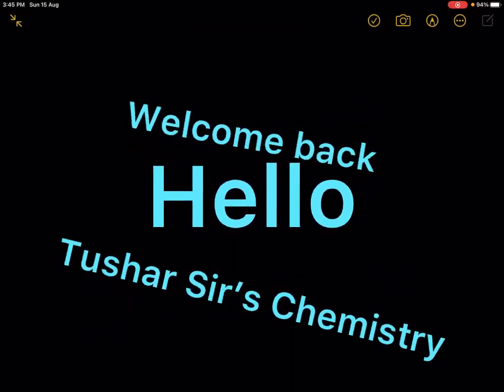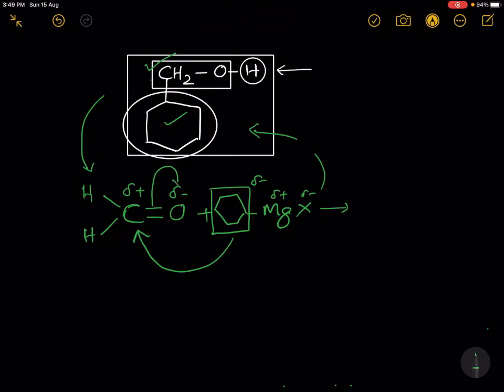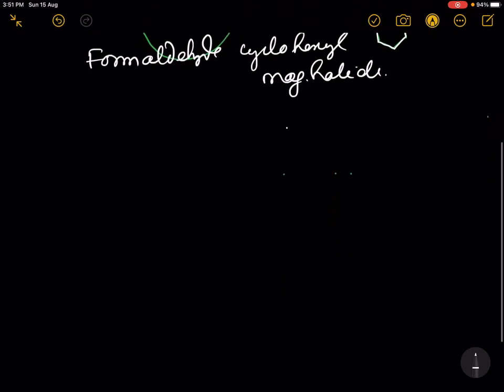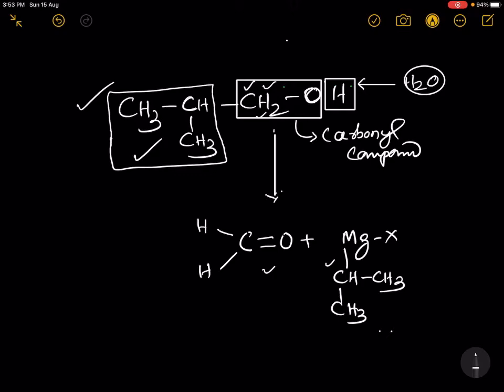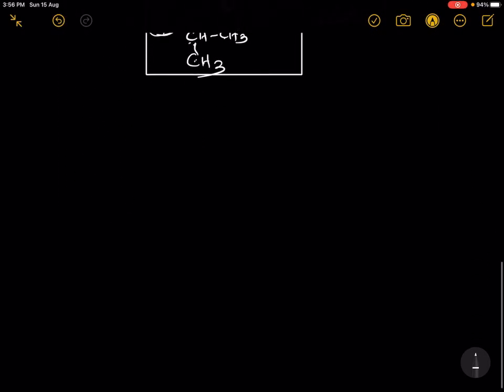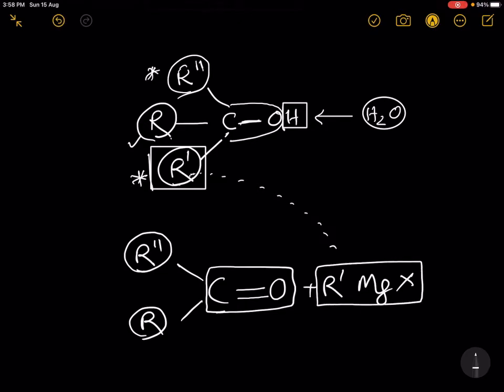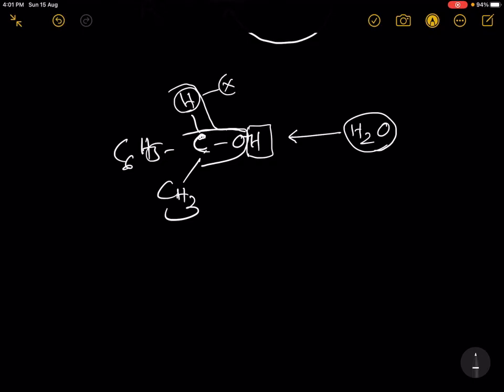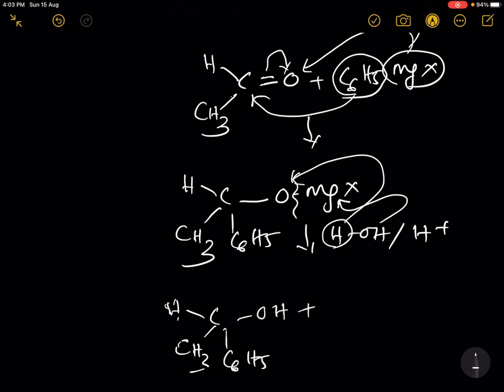What are the names of Grignard reagent & carbonyl compounds if you know the alcohol formed from them